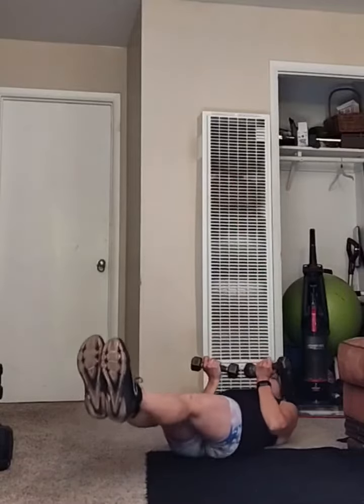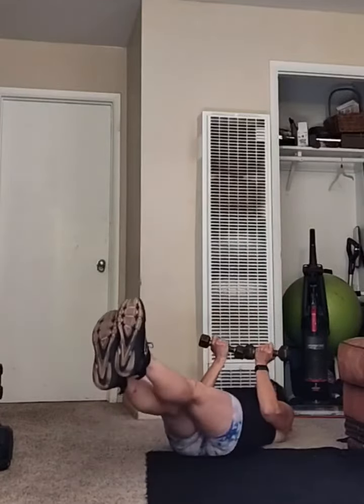How I use 5lb. weights to work my core